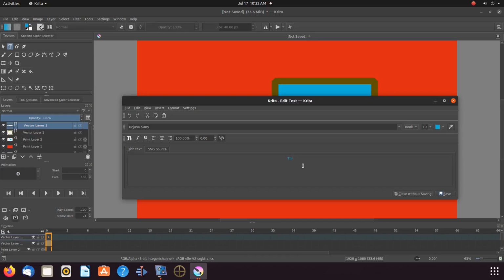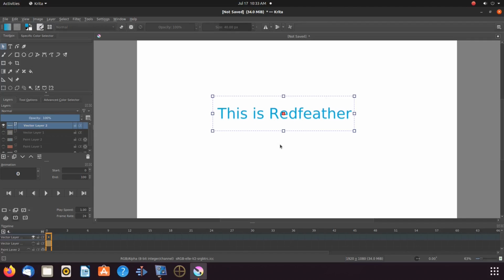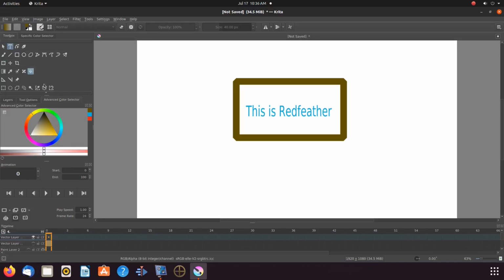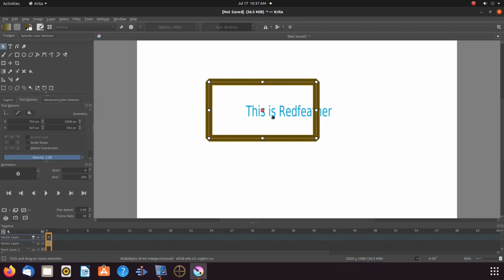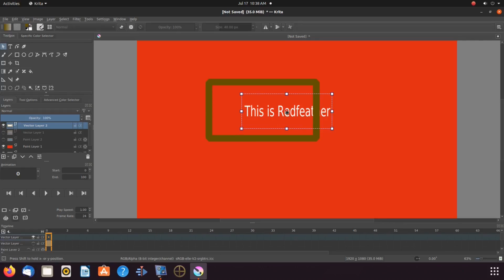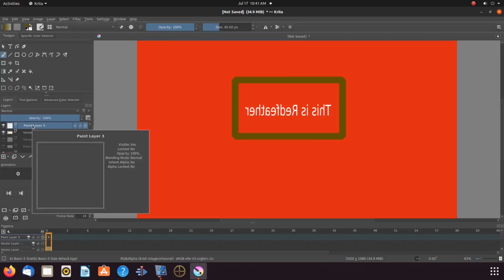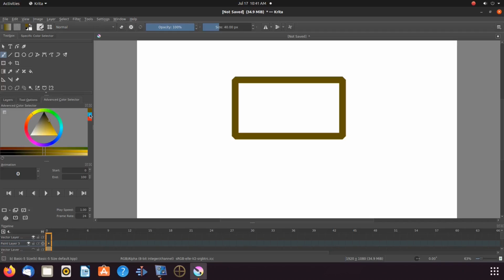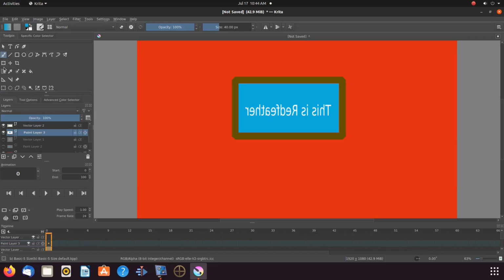Krita How To Create Text In A Mirror Or Look Like A Selfie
In this Krita video we show how to create text and flip the text utilizing the mirror function of Krita . This allows the text to look as though it was captured by looking in a mirror or as a selfie . In this Krita example we include two bonus features . One creating white text in Krita and two showing an issue and workaround that could occur on a vector layer with the edit text function . We go on to explain we are going for the mirror look for this Krita example so we show how to create a simulated mirror . We go onto explain this Krita project or rather example could have been done differently although we chose to do the build this way in order to show how some may think the Krita edit text is not functioning . But as we show the edit text function of Krita is working just fine .
0:00 Intro
0:11 Explanation of Krita video
1:27 Creating text and sizing text for the Krita mirror
2:14 Creating mirror that will reflect the Krita text
3:03 Krita bonus section white text edit text workaround
5:02 Adjusting Krita text so it looks like it is in a mirror or a selfie
5:35 Adding a Krita background color for mirror8:00 Further explanation of this Krita example
8:55 Outro